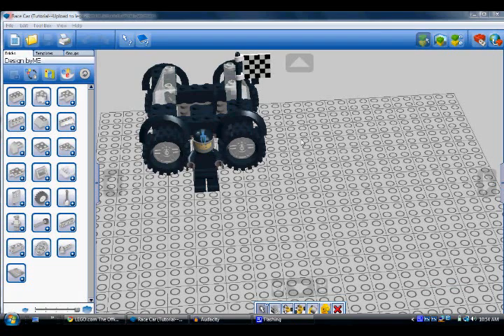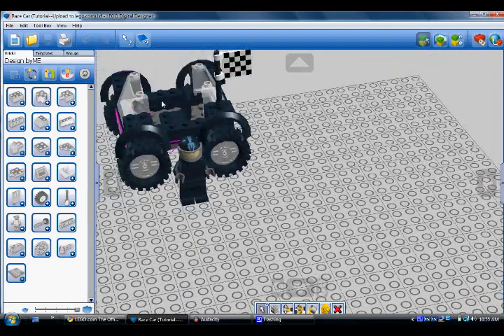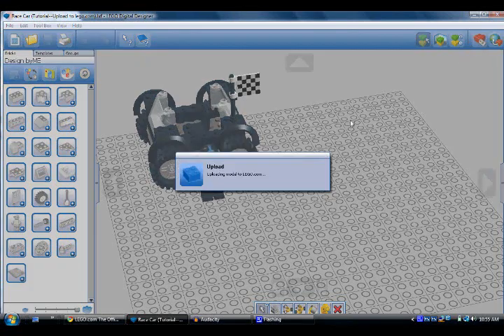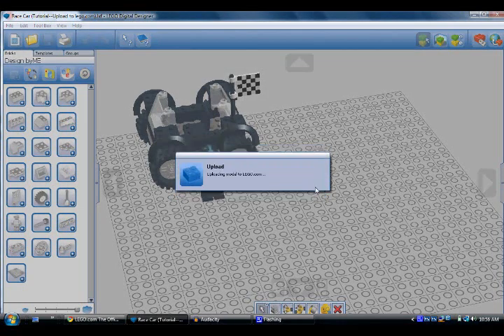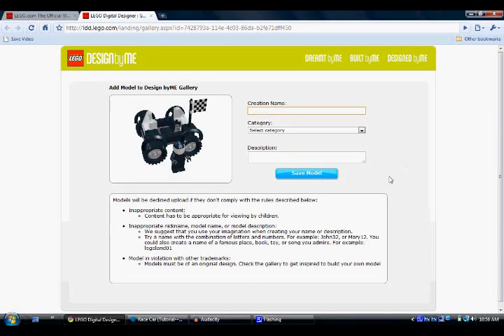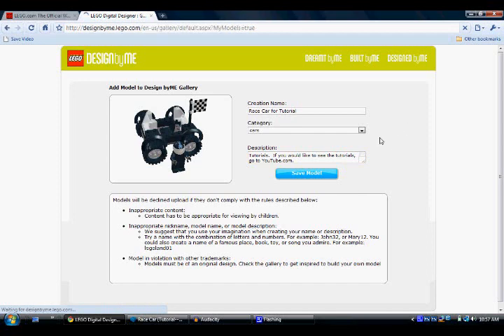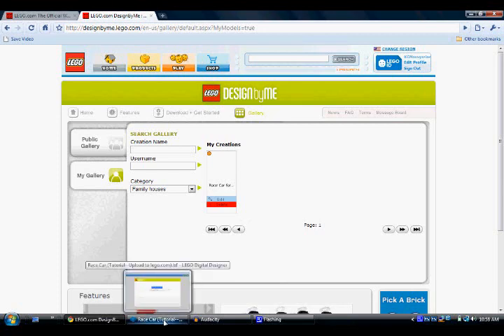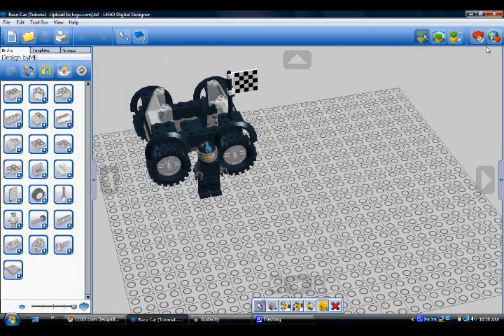[KGM] Lego Digital Designer ~ How to upload to Lego.com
This tutorial will show you how to upload your creations to Lego.com.